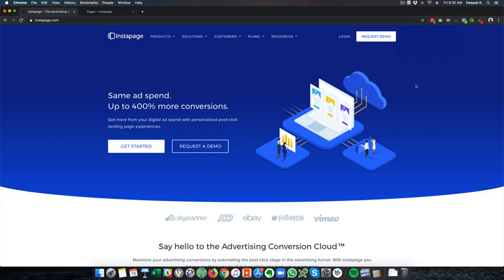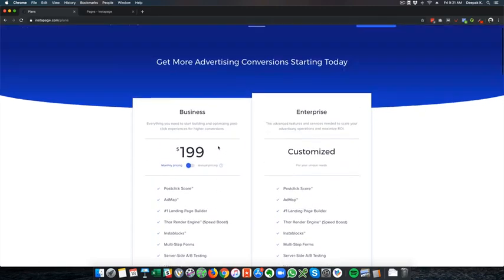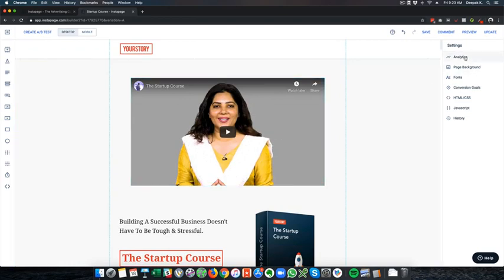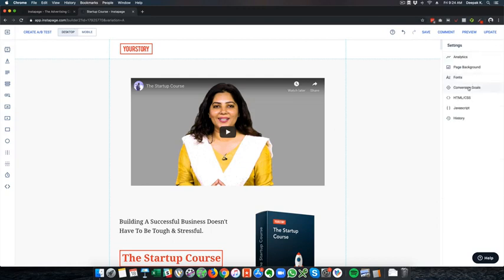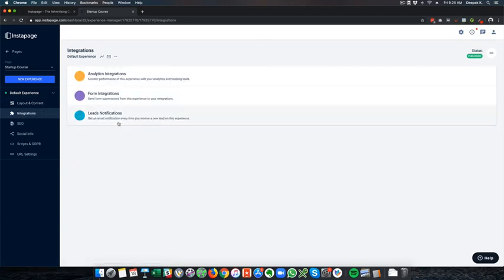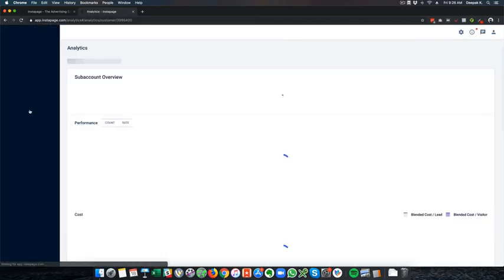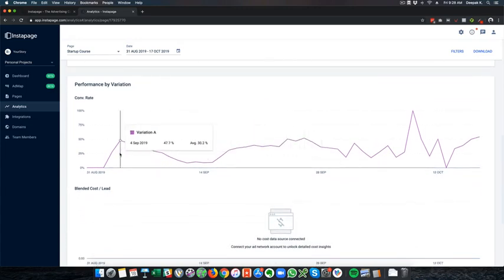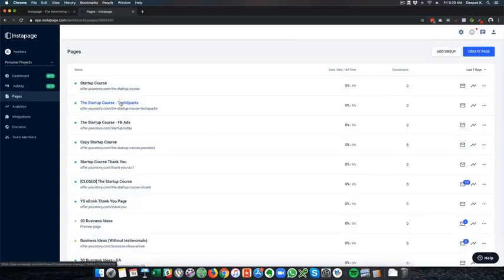Zapier - Marketing Automation Tool Review